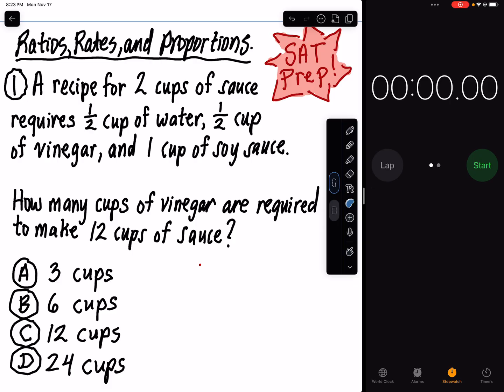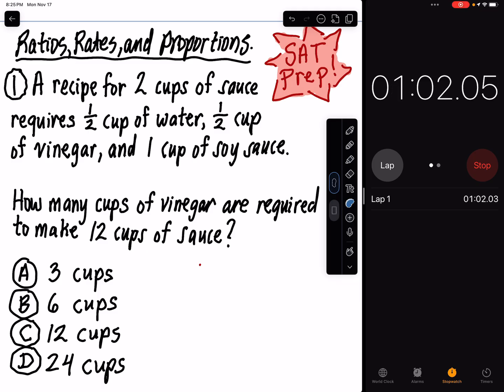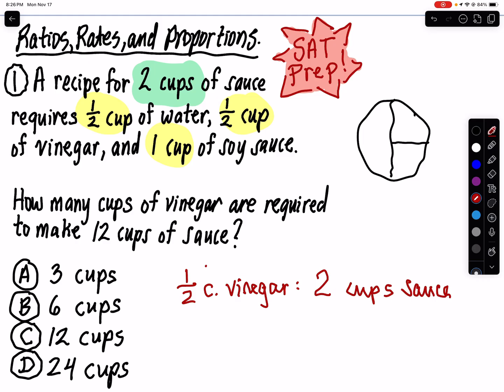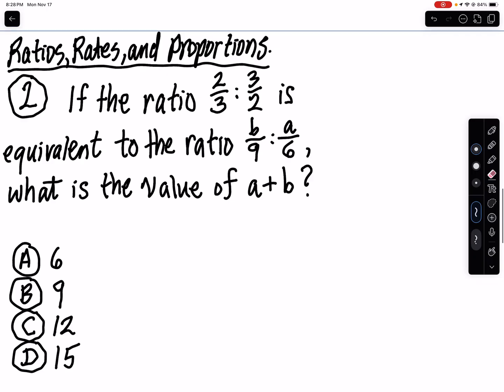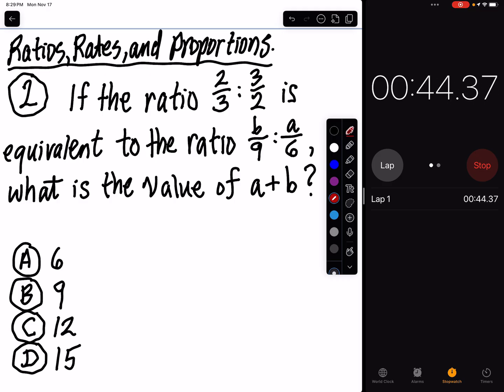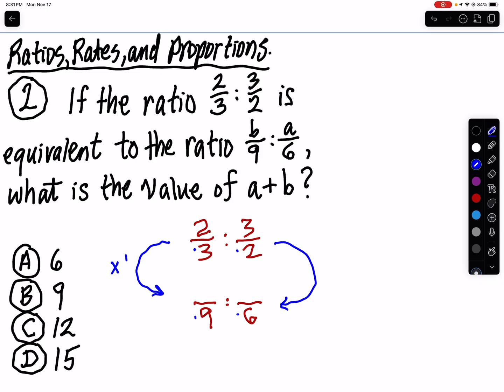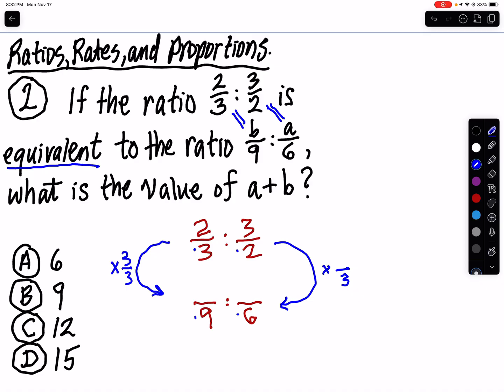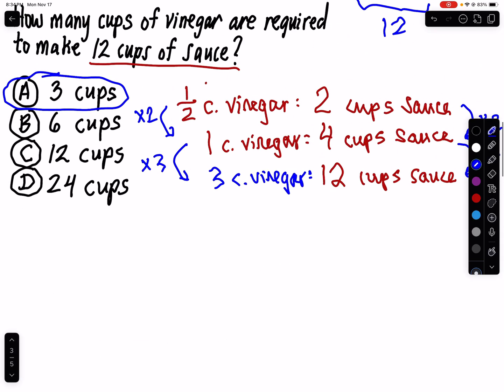25-26 Baird SAT Ratios December 5th Advisory Video